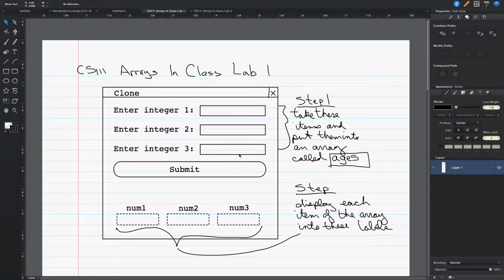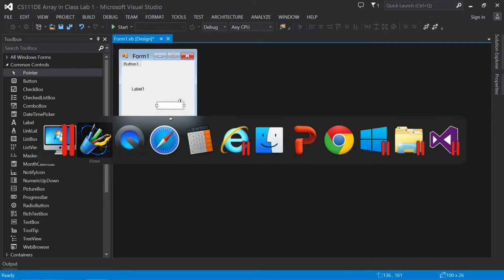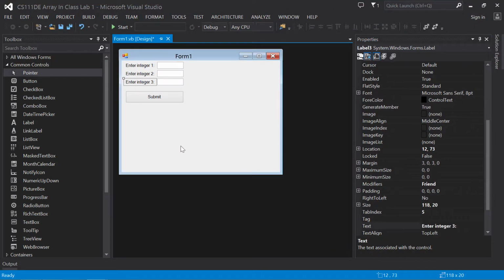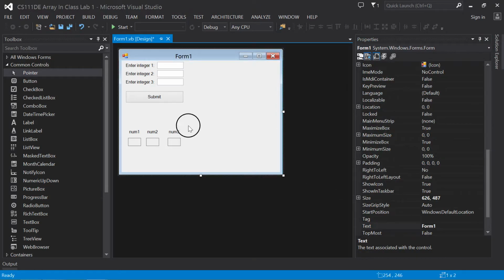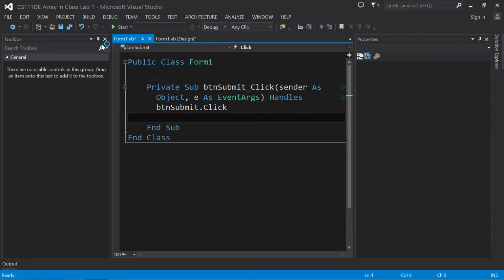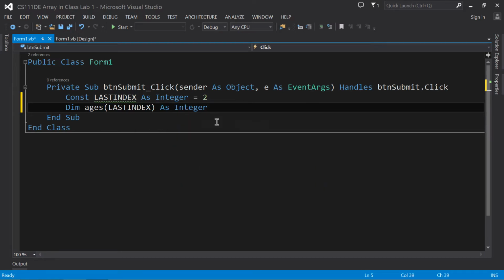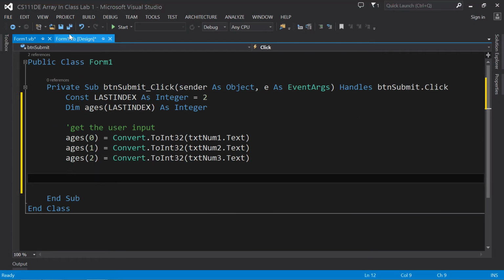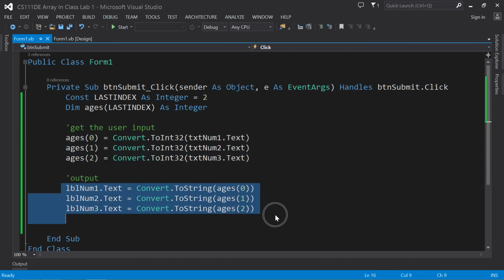CS111 Arrays In Class Lab 1